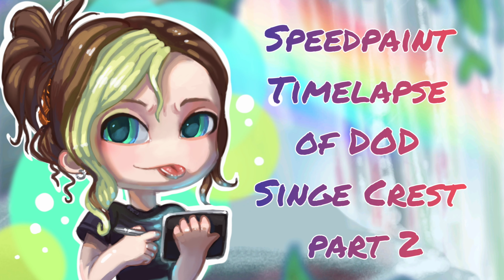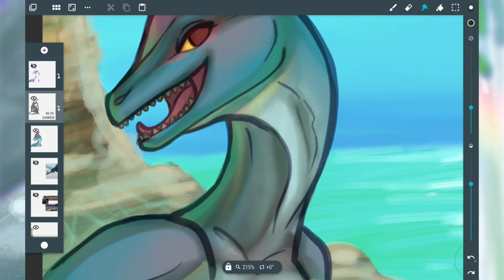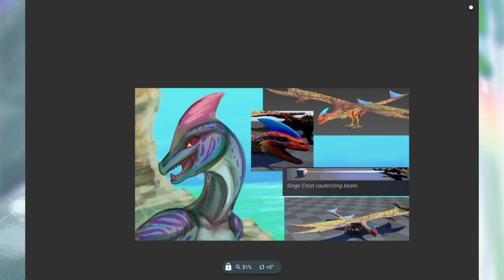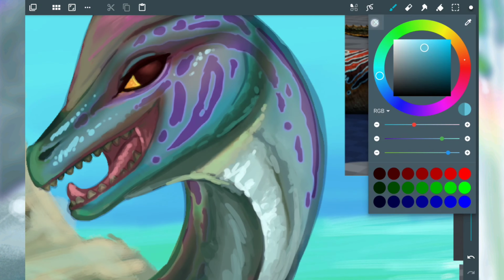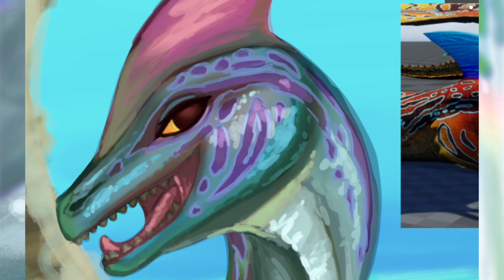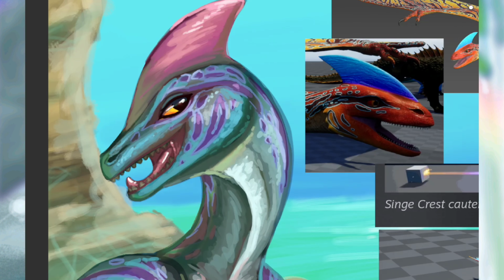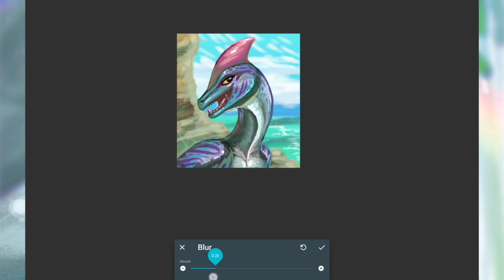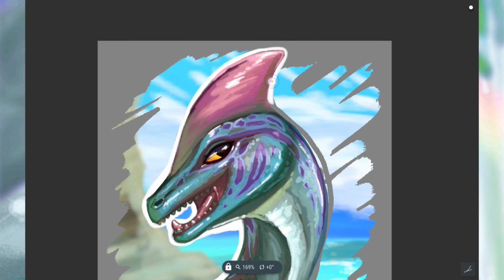Singe Crest Speedpaint Timelapse Part 2